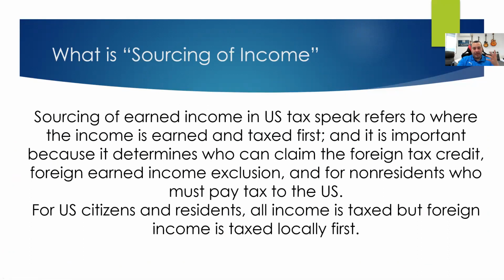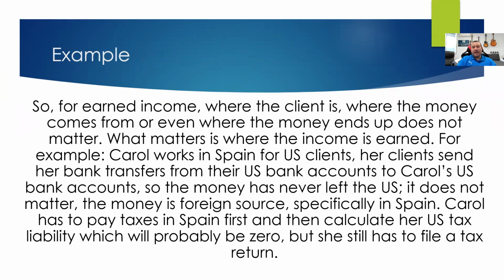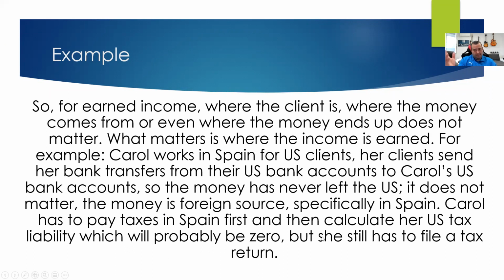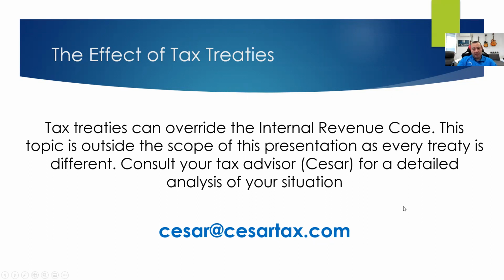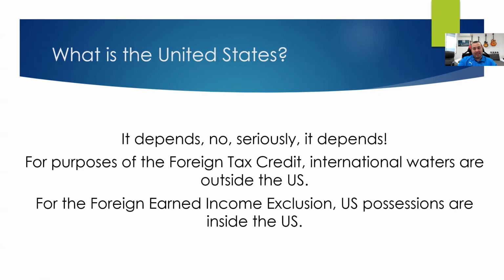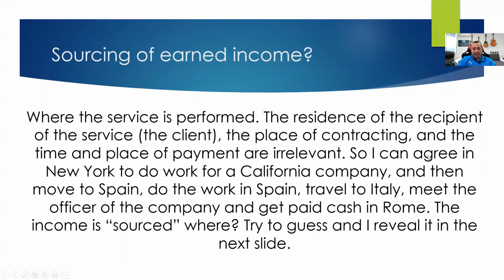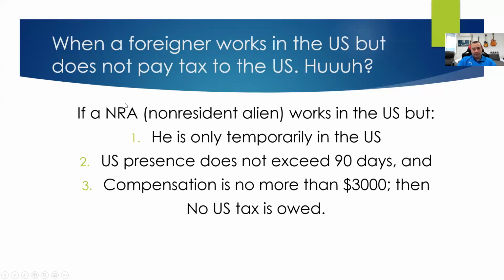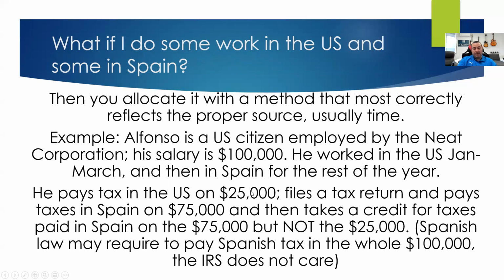Sourcing of Income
Where the income is considered to be earned.
Income earned in Spain
Income earned in Czech Republic